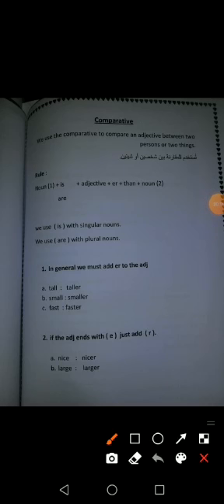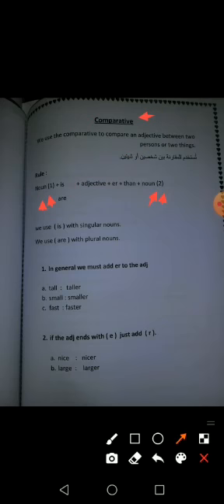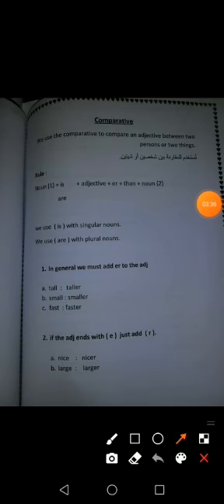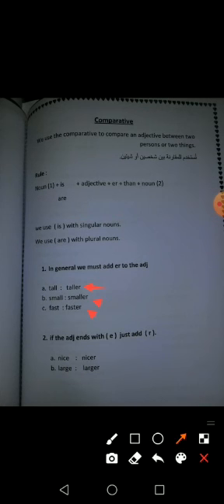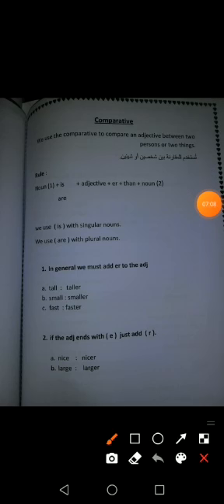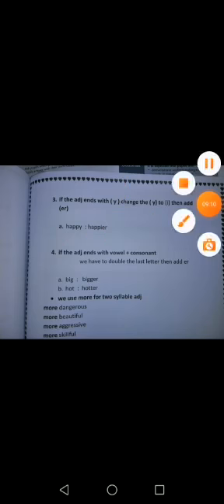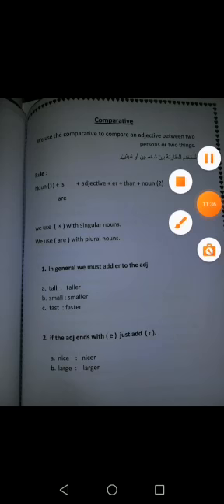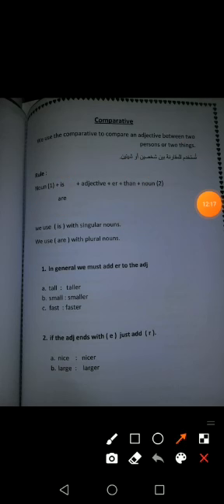5th Grade.. Unit 7.. Comparative